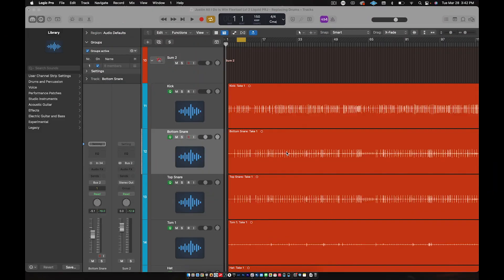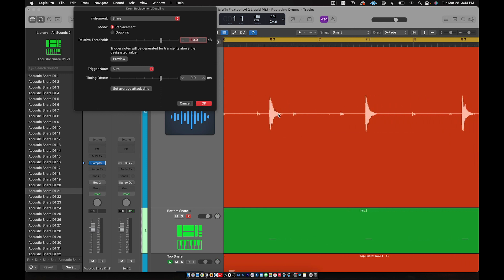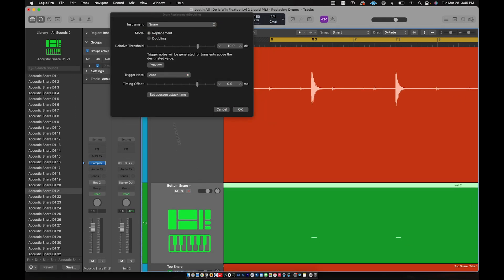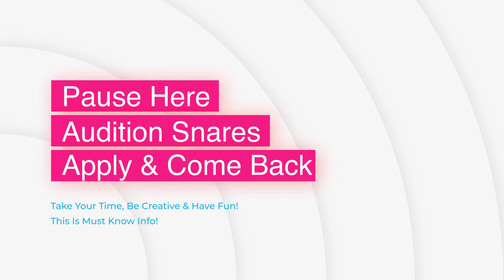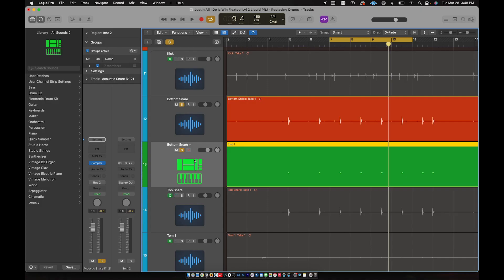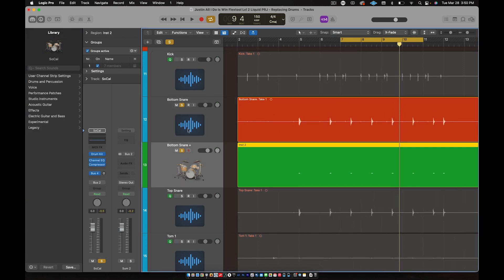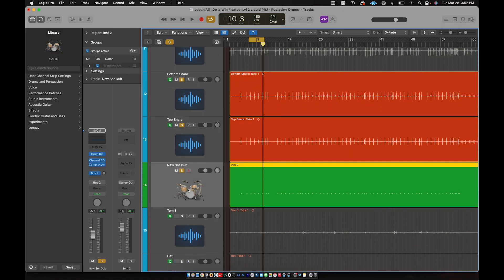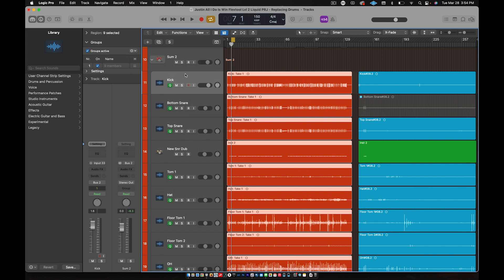Replacing Drums In Logic Pro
Let's learn how to replace some live drums! this is a must know skill/tool to have in you tool box/resumé. Have fun, be creative and be patient!

-Mr.O